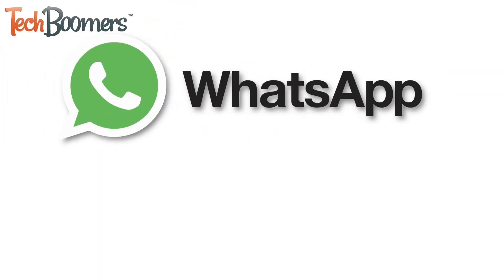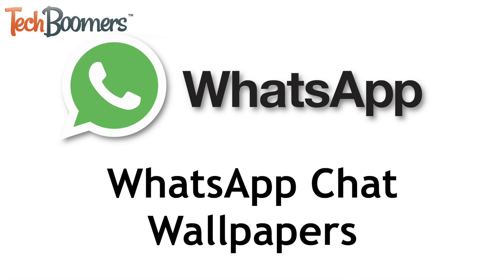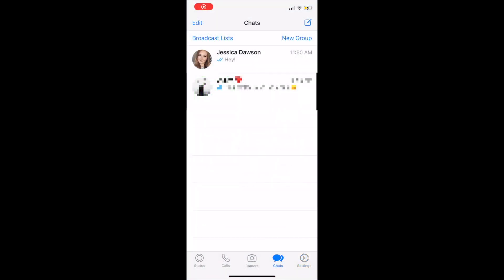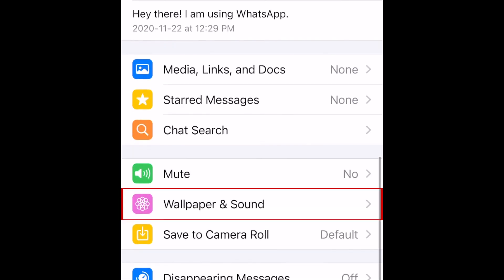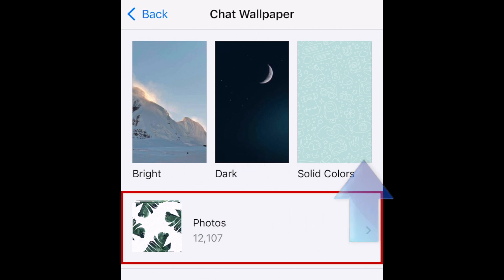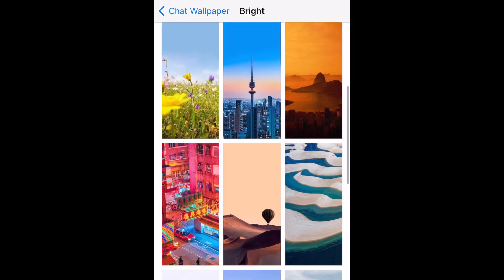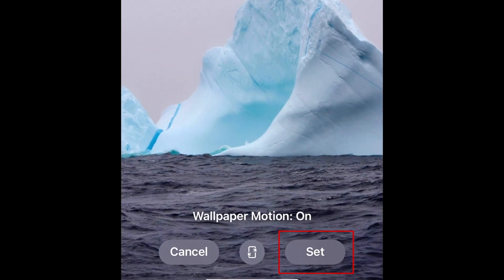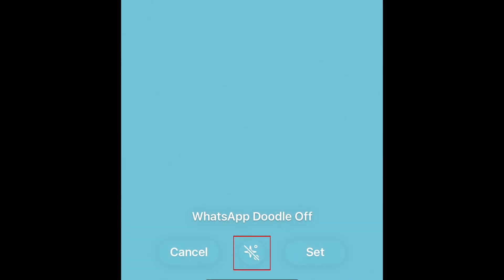WhatsApp Custom Chat Wallpapers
WhatsApp has made it possible for users to add custom chat wallpapers to each of their individual conversations on the app. Watch this tutorial to learn how to add a wallpaper to each of your WhatsApp chats!

To begin, make sure you’ve updated WhatsApp to the newest version.

Then, open the WhatsApp chat you want to add a custom wallpaper to. Tap the name of the person or group at the top of the chat. In the menu that appears, select Wallpaper and Sound. Then tap Choose a New Wallpaper. There are a few different categories of built-in wallpapers to choose from: Bright, Dark, and Solid Colours. You can also pick a photo from your device’s camera roll. Tap one of the categories to check out available wallpaper options. Tap an image to preview what it will look like in the background of a WhatsApp chat. You can swipe sideways to view more options. When you find a background you like, tap Set at the bottom to save it as the custom wallpaper for this chat. If you decide to go for a solid colour background, you can toggle the WhatsApp doodle pattern on or off by tapping the sparkle icon at the bottom. Note that if you’re looking to change the background of a group chat, you’ll only be able to do so if you’re an admin in that group. That’s all it takes to add custom wallpapers to WhatsApp chats.